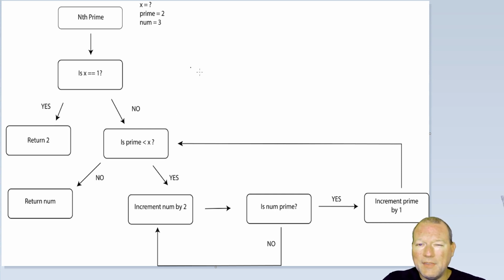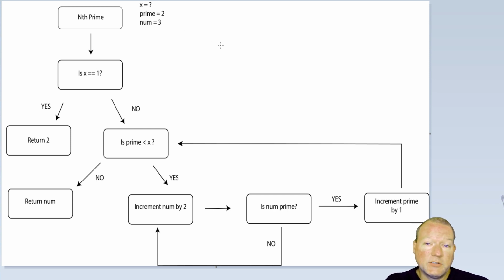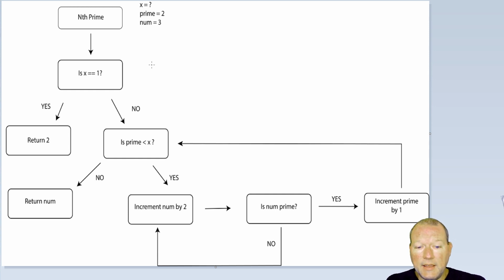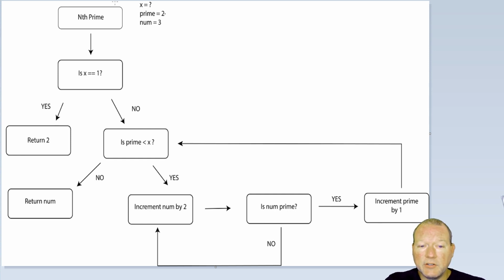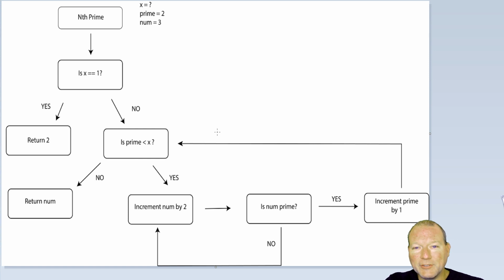Python Basics Tutorial Nth Prime Flowchart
Learn how to use a flowchart to build the algorithm to find the nth prime number